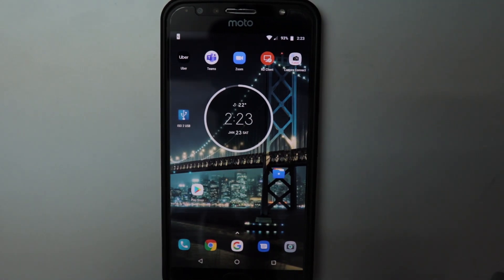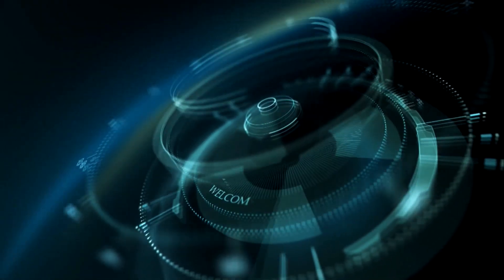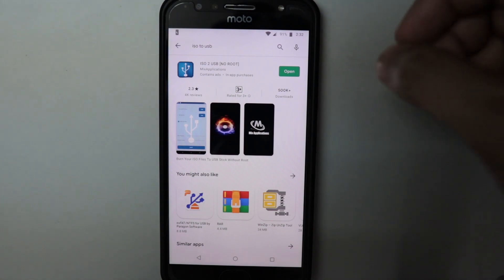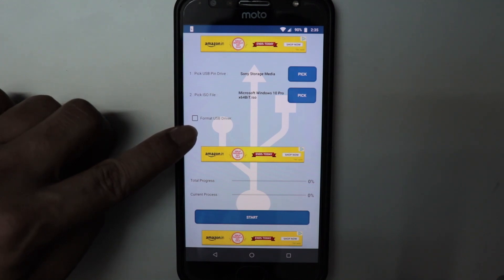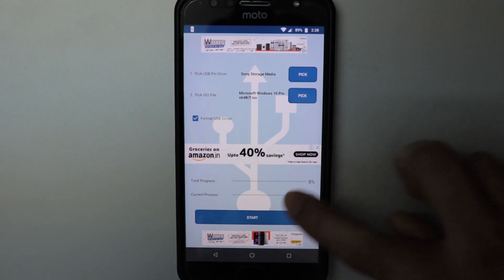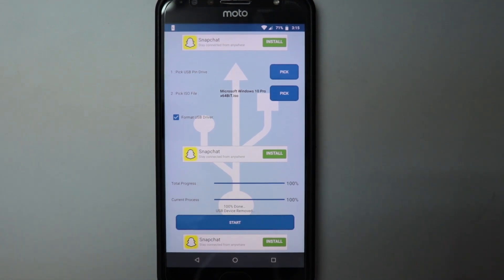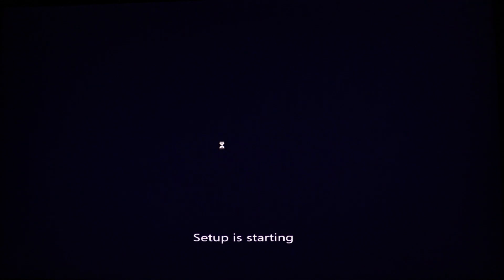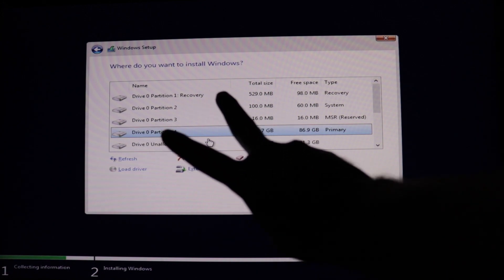How to create a Windows Bootable Flashdrive without a PC|Use your Phone to make Windows bootable USB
Please follow the instructions to make a Windows bootable Flashdrive without a PC, Use Your Android phone to create Windows Bootable USB Flashdrive. If your Windows OS is crashed and you dont have an access to the OS use this method to make a bootable USB flashdrive using your Phone to get the Windows OS back.